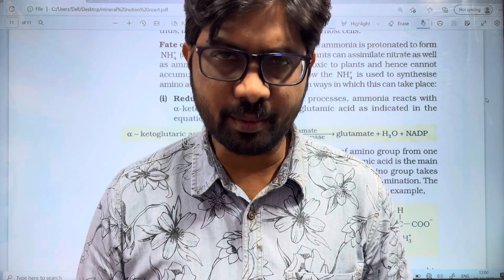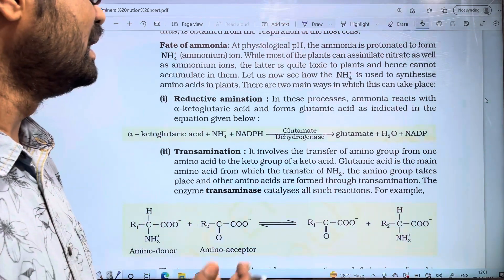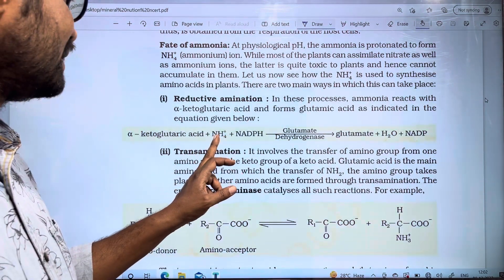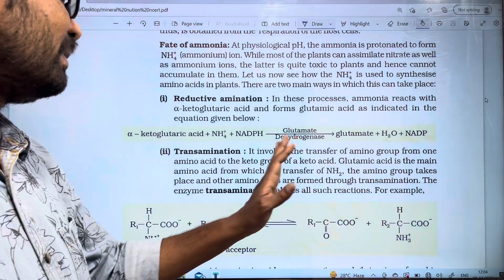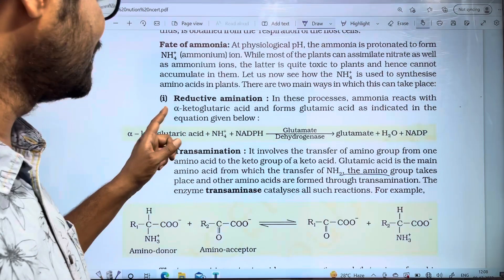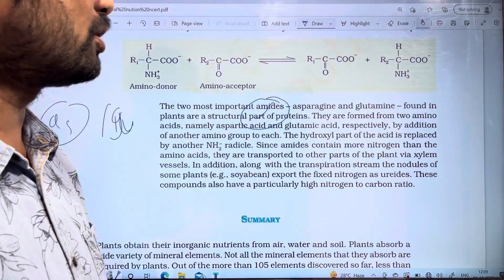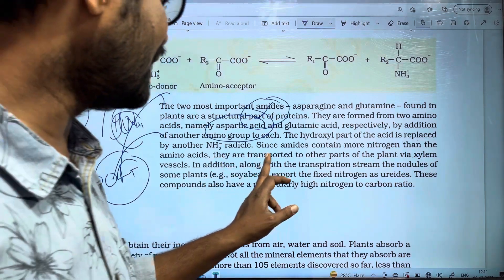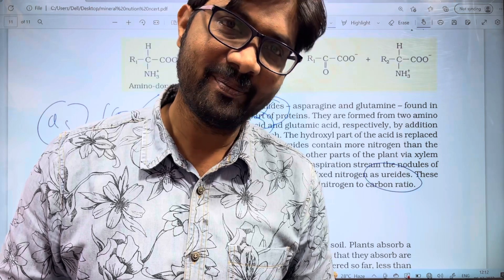Fate of Ammonia || Mineral Nutrition Chapter Line to line Explanation || PART 17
Class11 Biology Mineral Nutrition Chapter Line to line Explanation in Telugu